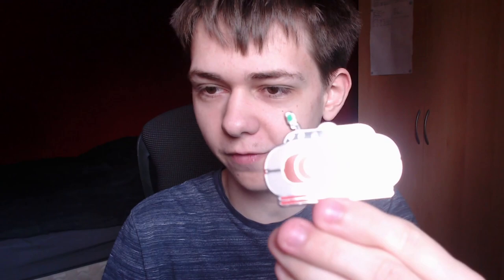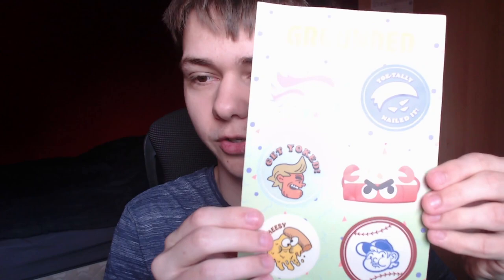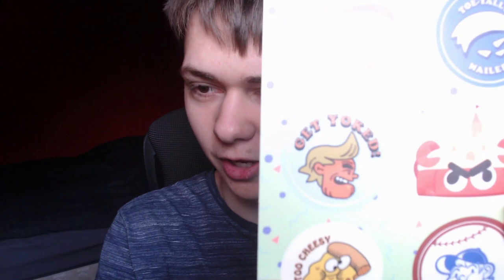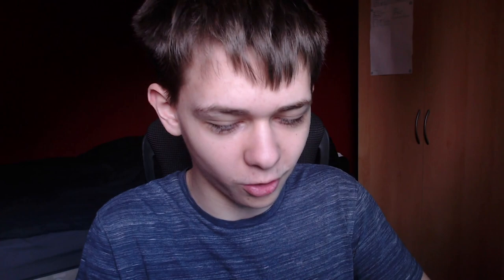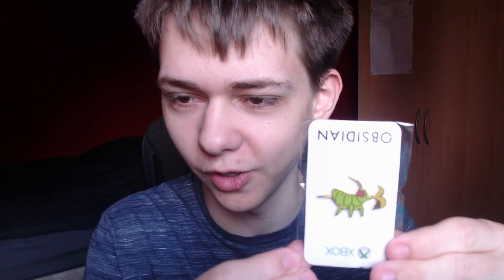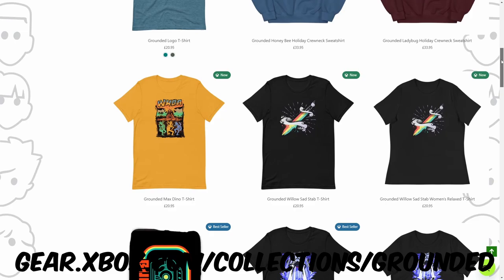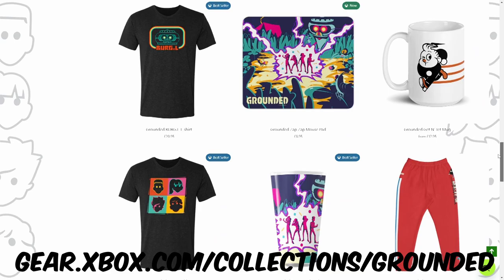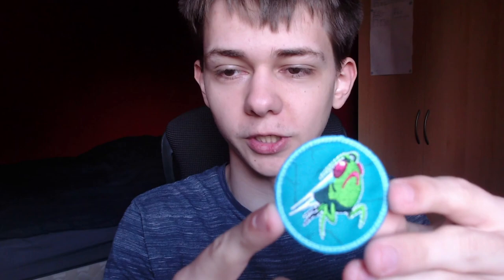Grounded Sent ME a Package!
In today's video I open a package sent to my by the development team of Grounded. Thanks again so much to the devs both for the package and the invite to the Backyard Brawl.